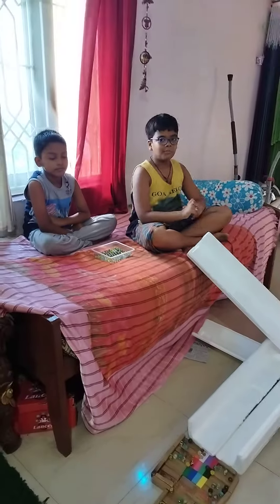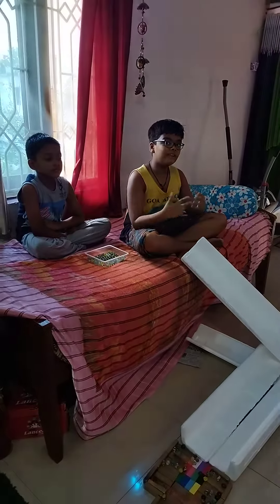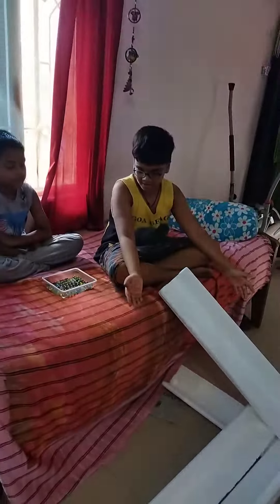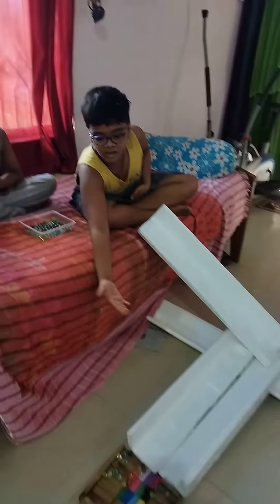Fun games#Marvel run